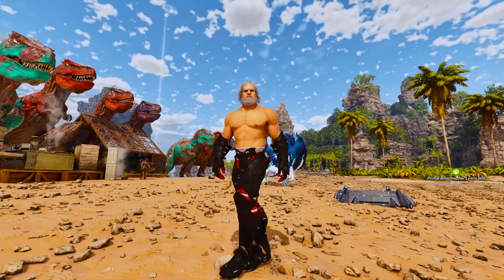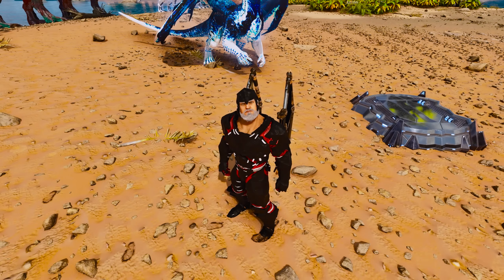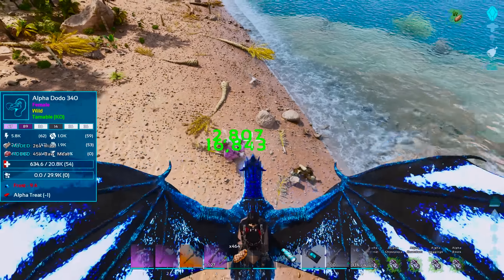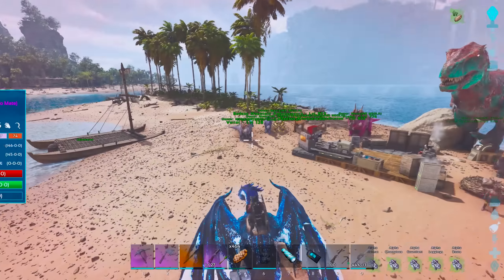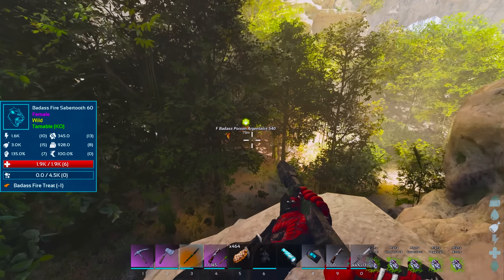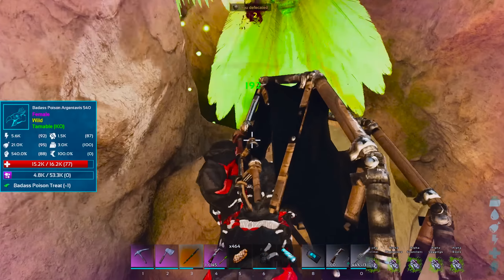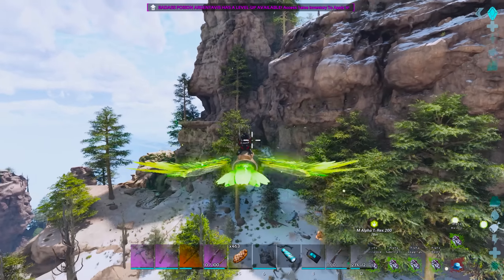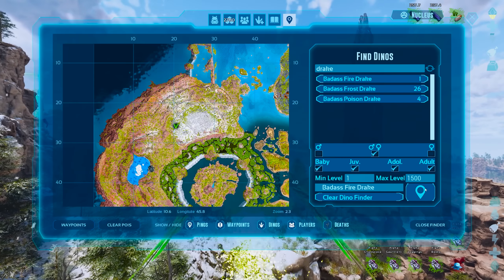Taming A Drake with A LOT MORE FIREPOWER! | ARK Ascended #22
Welcome to the Overhaul mod that Started it all! ANNUNAKI GENESIS.. ASCENDED!
Iv compiled a massive collection of mods, thrown them into a world. Let's see what Chaos transpires!